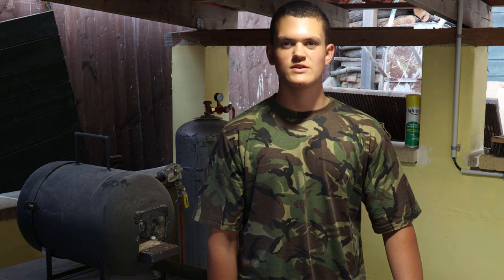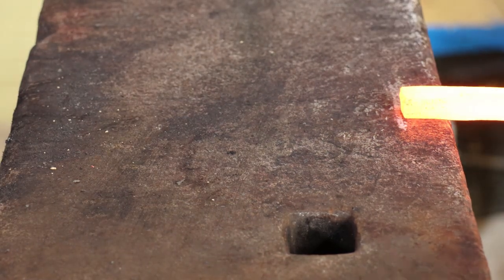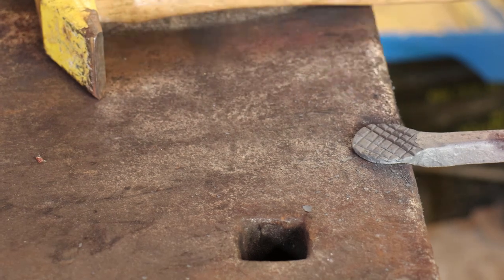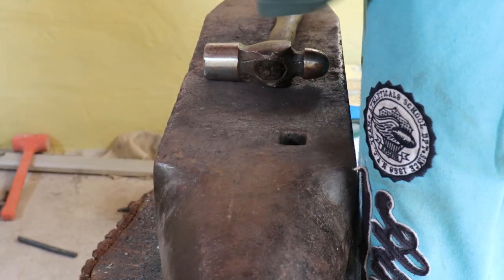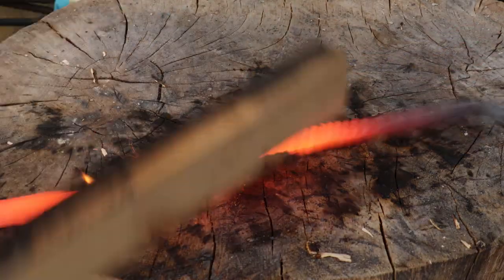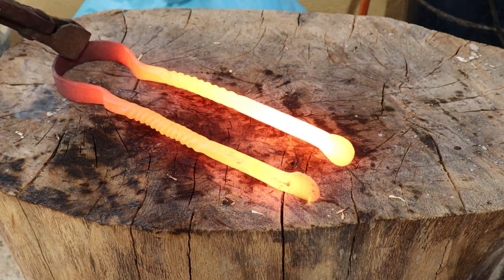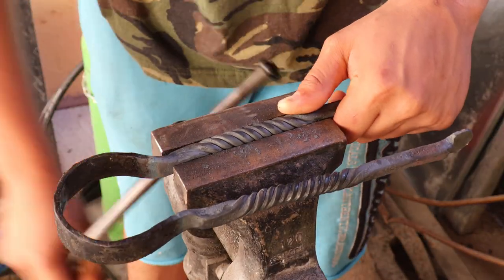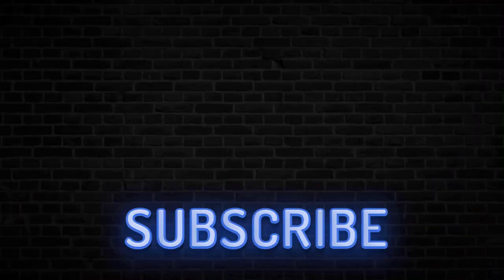FORGING A SET OF BBQ TONGS!!!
As we are in the middle of summer here in Europe, I thought it would be a good idea to forge a set of bbq tongs. Using an old car spring that's what I did. This is a surprisingly easy project that only takes a few hours to make so I highly recommend that you give it a go.